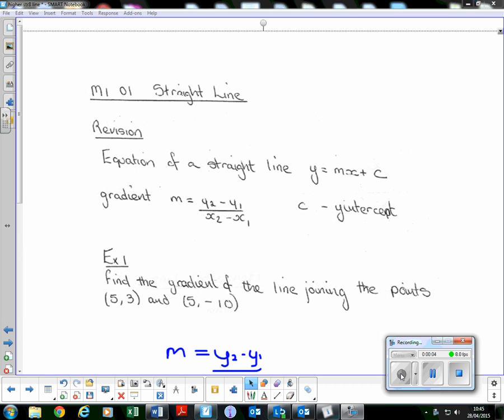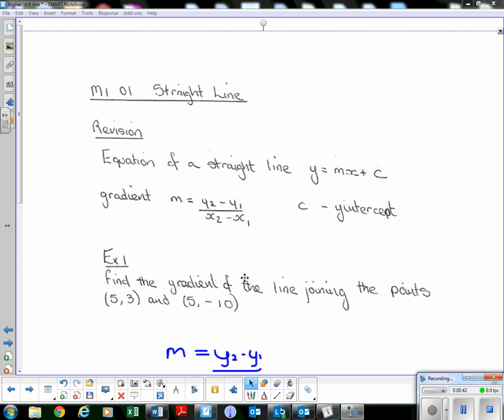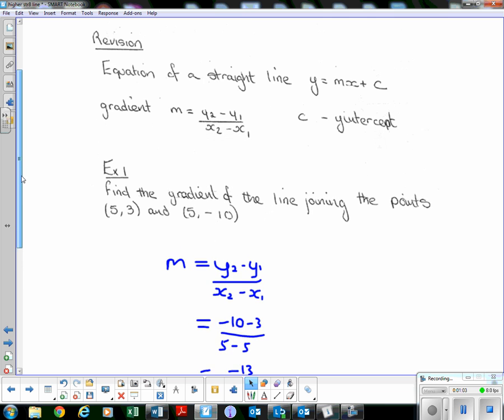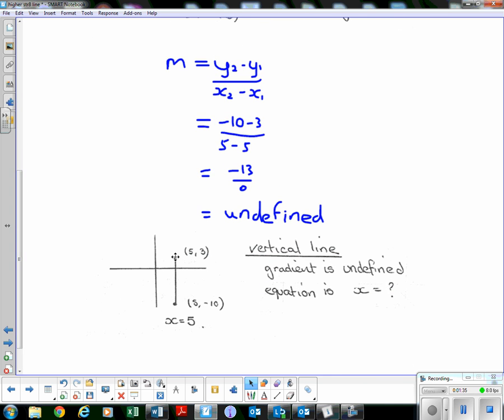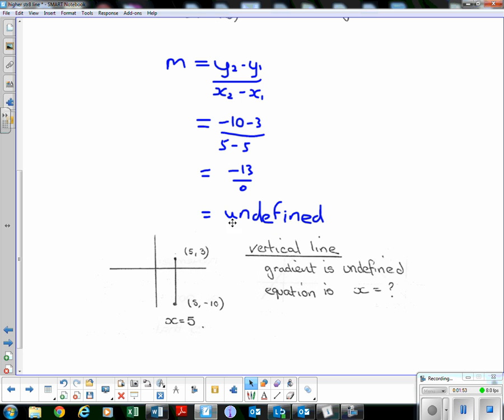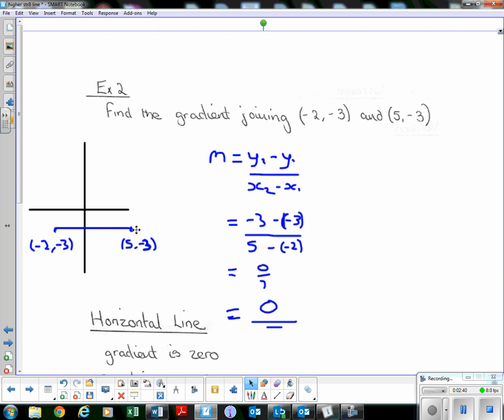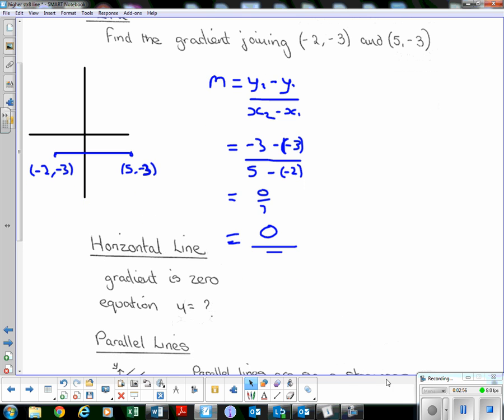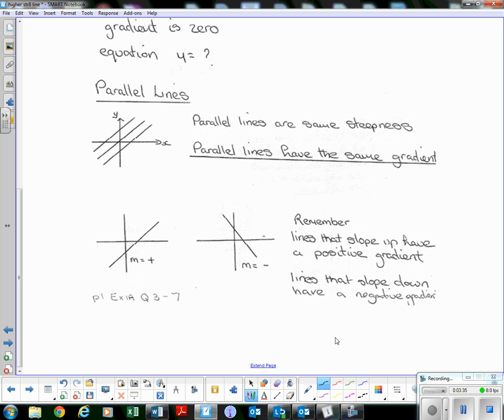Old (Pre 2015) SQA - Higher Maths - Straight Line - Lesson 1 - Gradients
Straight line lesson 1 from SQA Higher Maths course. Introduction to vertical and horizontal gradients.